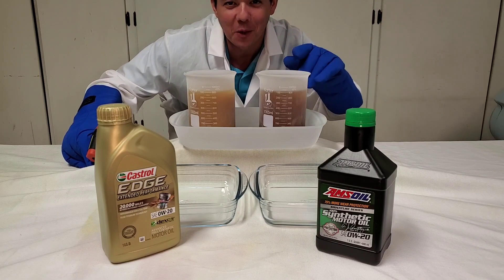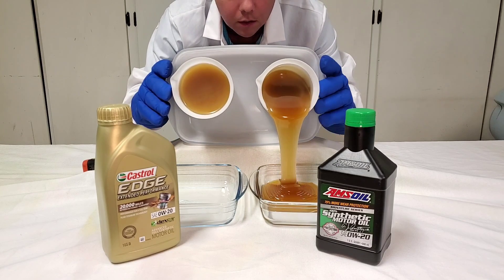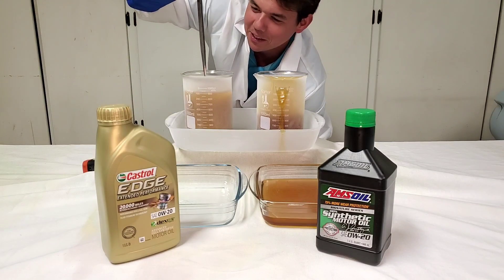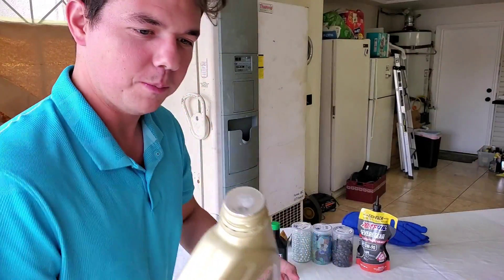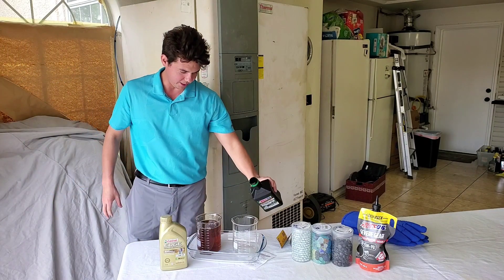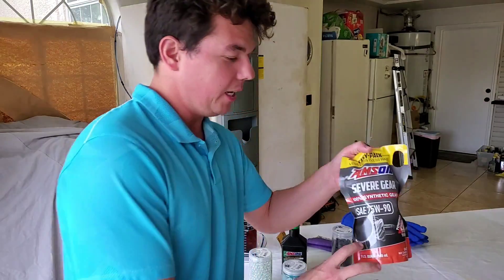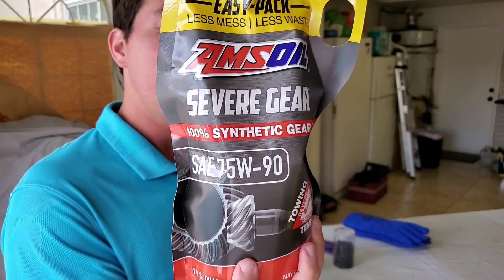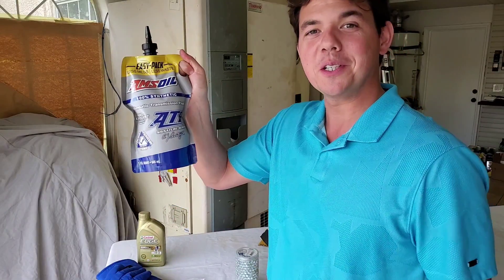Castrol Edge Extended Performance vs AMSOIL Cold Flow Challenge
Castrol Edge Extended Performance vs AMSOIL Signature Series 0W-20 Cold Flow Challenge was awesome.

     Definitely check out the other cold flow videos here on the channel They show how the oil flows in cold temperature. Keep in mind as the oil oxidizes it gets harder to circulate and flow in the cold so using the higher quality oil like Amsoil will keep your motor oil running and flowing better in the cold throughout the oil change interval.

     Up to 80% of the wear on a motor can be during the cold start so it's very important to have oils that flow immediately and keep the bearing and the other components lubricated with oil circulation.

1959 Cadillac DeVille is using all AMSOIL products from top to bottom.

1. Where can I find AMSOIL? Or

       2. What makes AMSOIL different than other oils? - AMSOIL is 100% Synthetic & has higher film strength & holds up 4× better in turbocharger deposit testing than Mobil 1 EP which protects and separates metal parts, keeping them from wearing and Lasting Exponentially longer.

     3. Why should I use AMSOIL?: It protects the engine so it will last longer. Less oil changes less often (once per year/15,000 miles) or longer... Save money in Gas & Time making it less expensive than a FREE oil change over the course of a year.